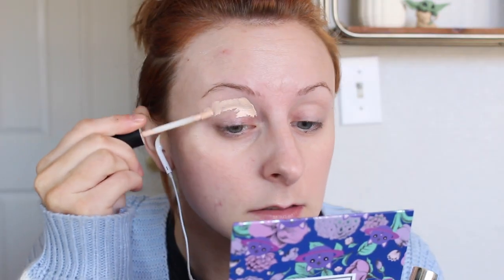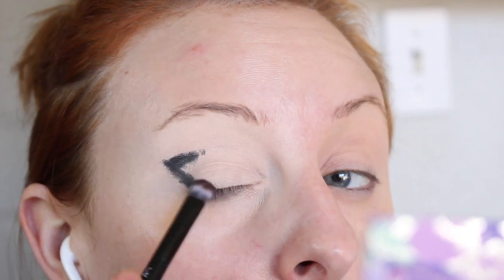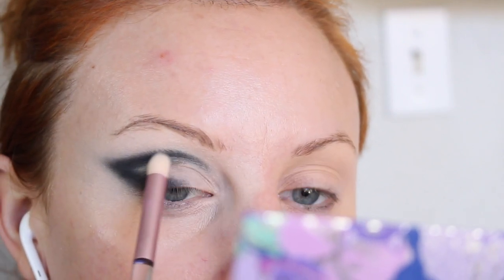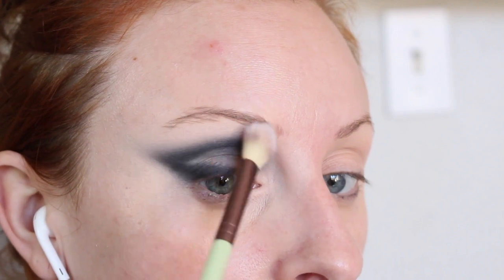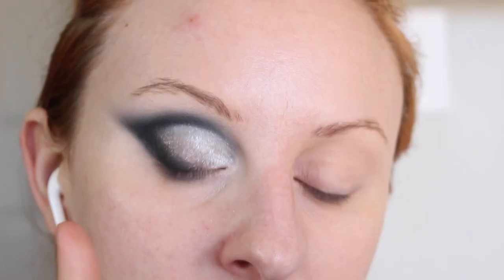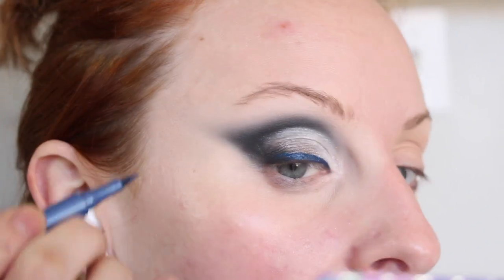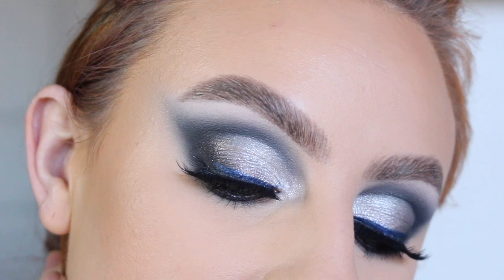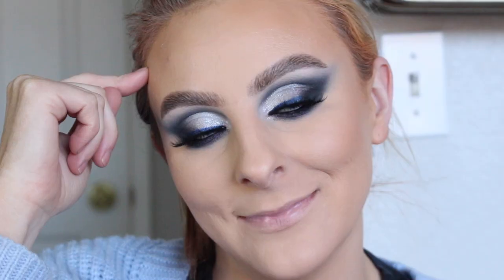WINKY LUX GALAXY KITTEN PALETTE TUTORIAL + REVIEW | beccaboo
Is this the best palette for smokey eyes?! Watch to find out!

*gifted in pr